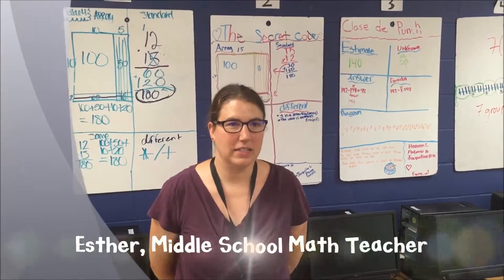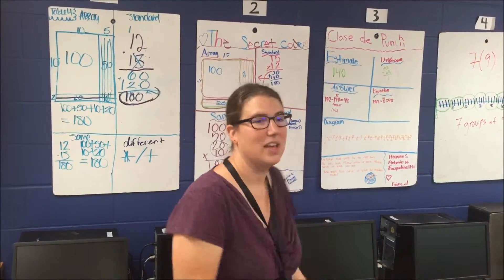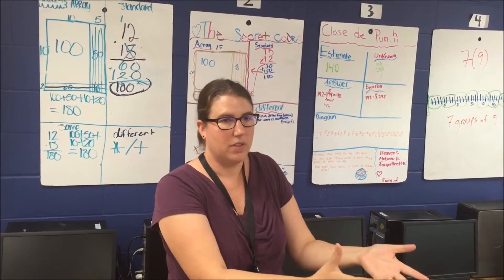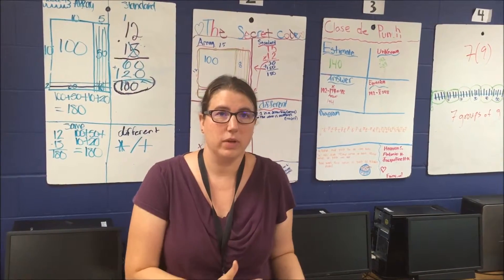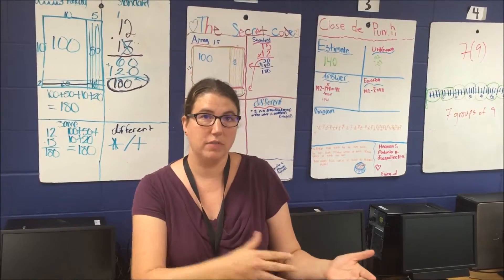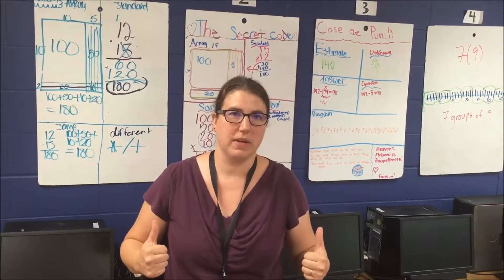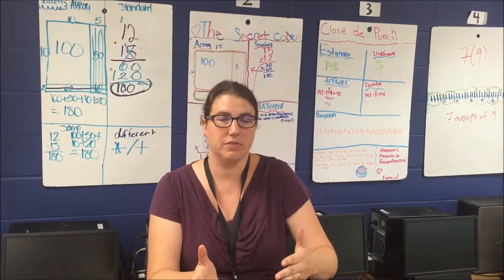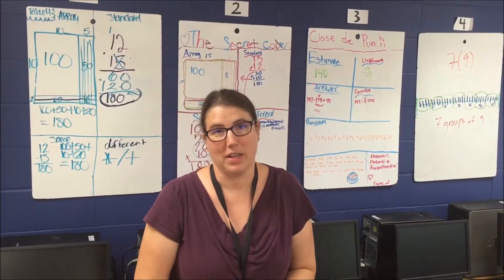MTSS Common Core Clinics